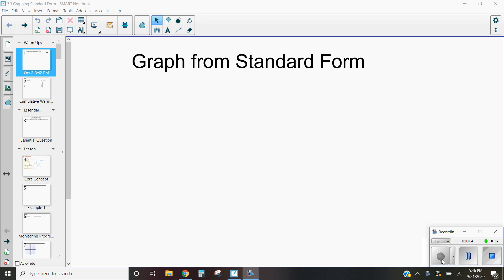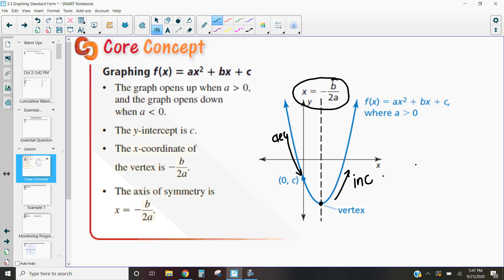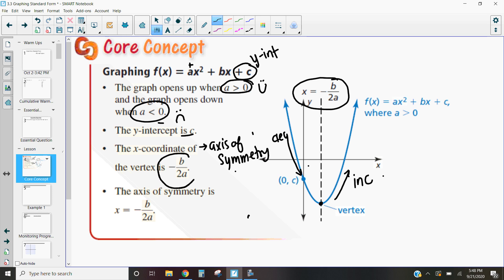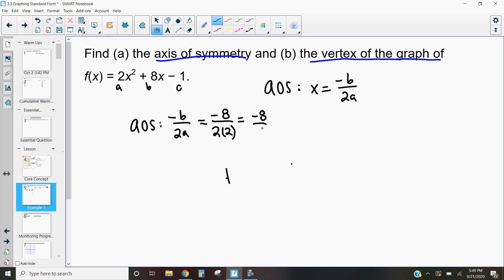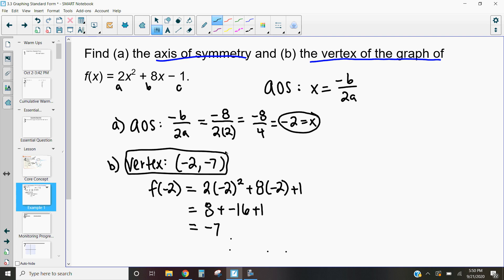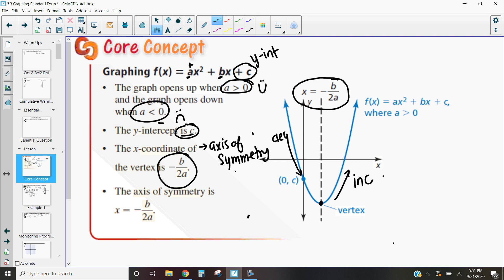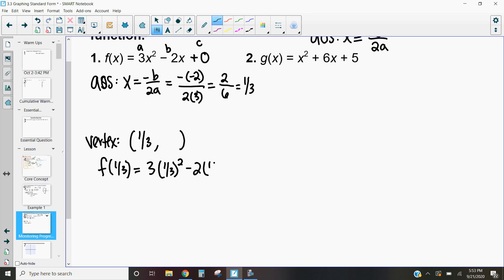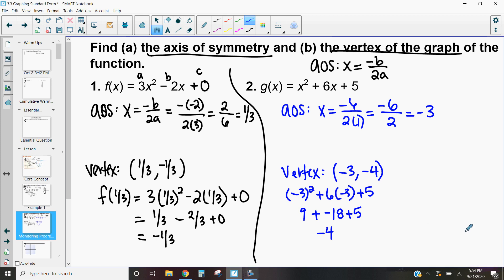3.3 Finding Axis of Symmetry and Vertex of Quadratic in Standard Form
This video discusses how to find the axis of symmetry and vertex of a quadratic function in standard form.